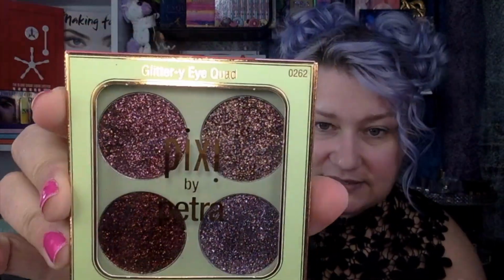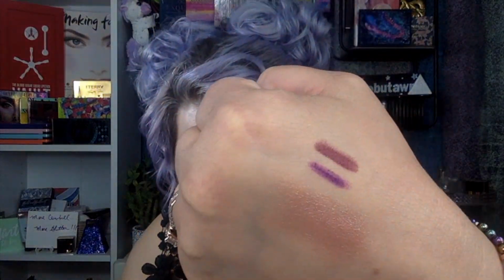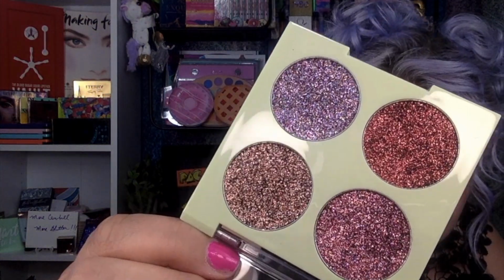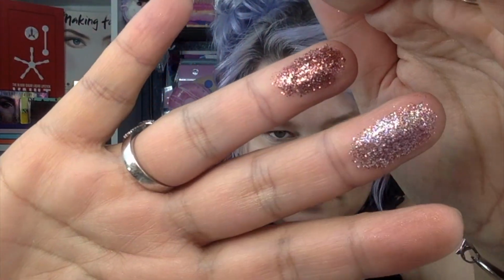1st Time Trying Pixie Beauty / Large Haul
1st Time Trying Pixie Beauty /  Large Haul

FRIEND MAIL 📬

Goddard Ks
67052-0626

My Codes

%20 off
USE CODE : Debutawn

💰Curst Kosmetics
%10 off
USE CODE : DEBUTAWN

Save 10%
Use Code : DEBUTAWN

Alien Cosmetics
Save 10%
Use Code : Debutawn

Untitled Designs
T-shirts , Stickers, Cosmetics Bags

Save $7 on Uber Eats use Code
eats-debbiek4942ue

🌟In depth YT video explaining my Dercums disease-